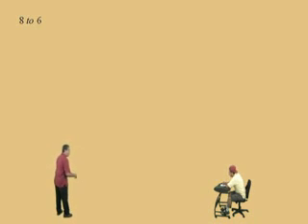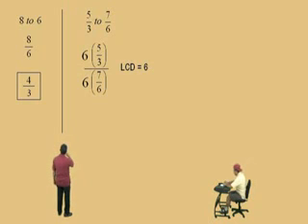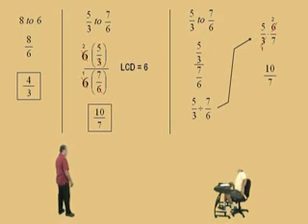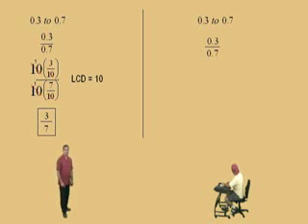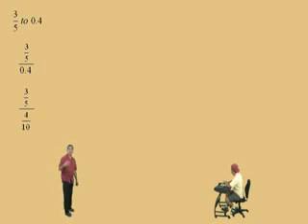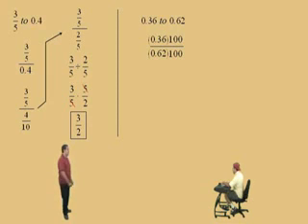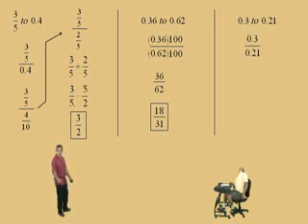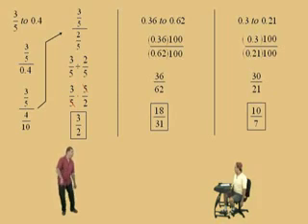Ratios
Algebra2go Supplemental Instruction Video Series